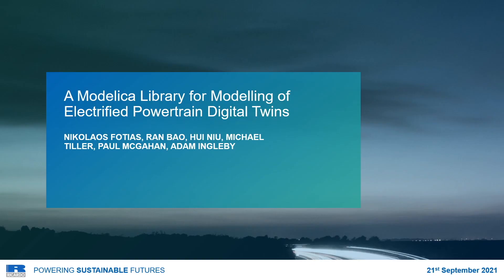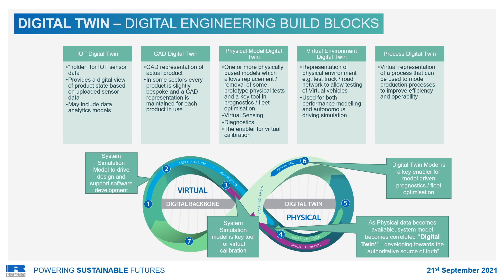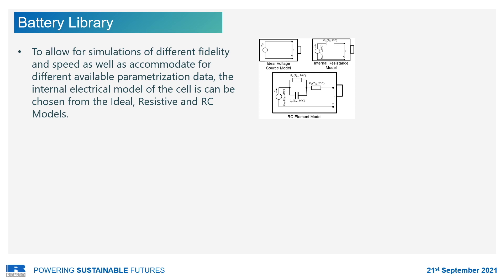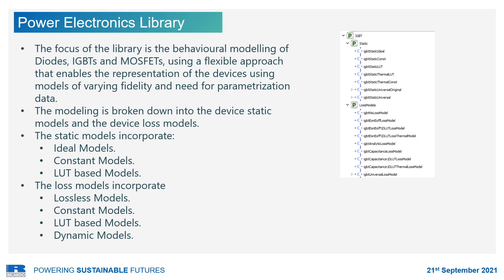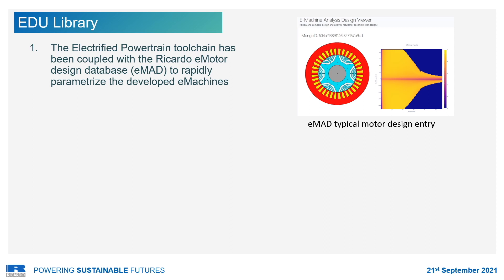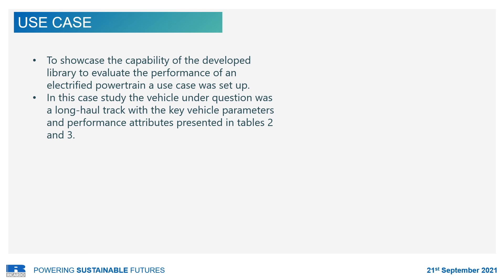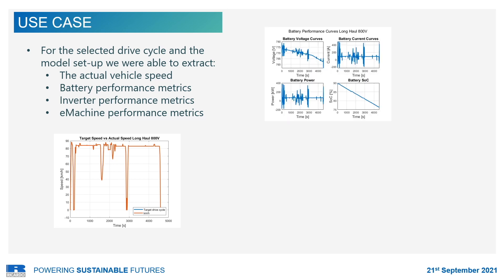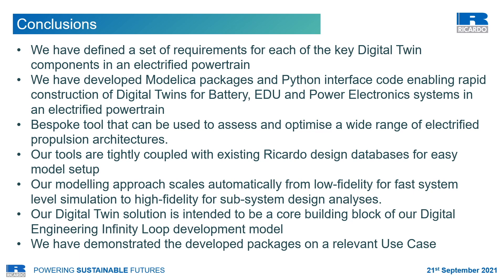A Modelica Library for Modelling of Electrified Powertrain Digital Twins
In this paper, a Modelica library of electrified powertrain components is presented and its applications discussed. This library is used to construct digital twins of electrified powertrains during product development. These digital twins provide value by reducing time and cost by up to 30% compared to state-of-the-art approaches. Once products are in-service these same digital twins provide value by improving condition monitoring (state-of-health) by up to 10%. The library includes a multi-fidelity and multi-scale battery and power electronics sub-library, an Electrical Drive Unit (EDU) sub-library modelling different types of electrical machines, and an electrified propulsion system sub-library of template models that leverage the battery, power electronics and EDU components found in the other sub-libraries. Finally, an example of applying the proposed library to electrified vehicle development is presented.

Author(s): Nikolaos Fotias, Ran Bao, Hui Niu, Michael Tiller, Paul McGahan, Adam Ingleby